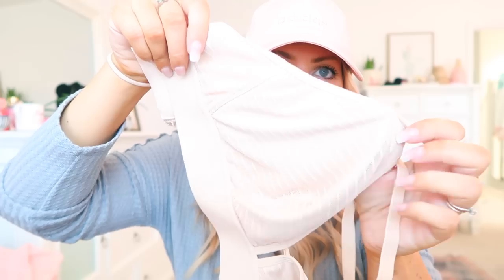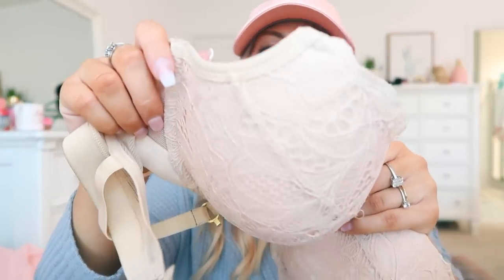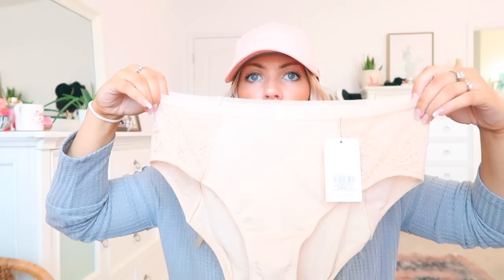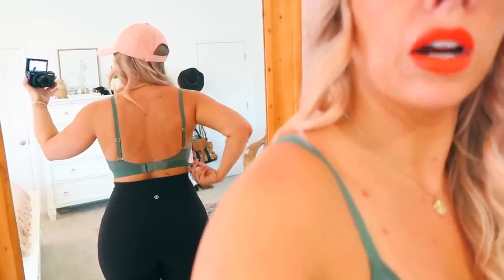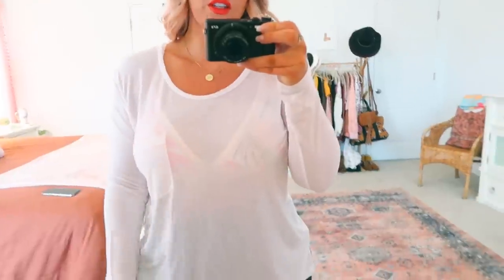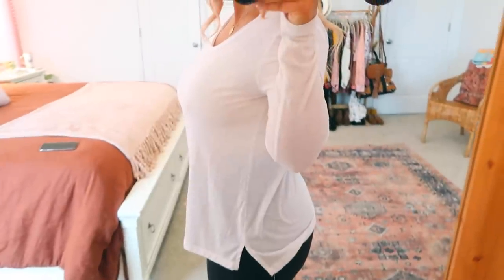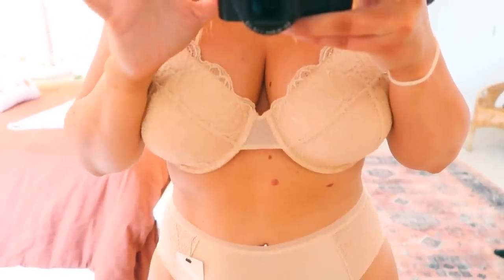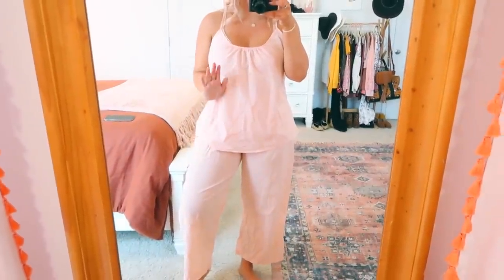LIVELY BRA TRY-ON | For Bigger Busts | 36DD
· The Palm Lace Busty Bralette $35 Size 2 (I got green but it’s sold out in that color but there are more colors)
· Another green option in my favorite style: The Stripe Mesh Bralette $35

Lip color I'm wearing: Nars Funkytown